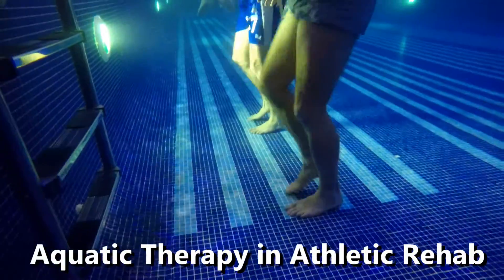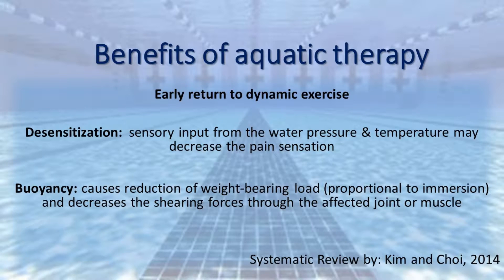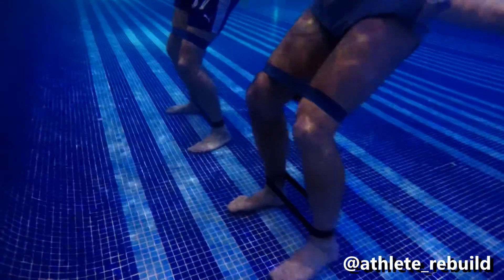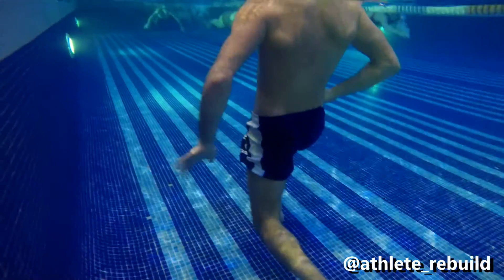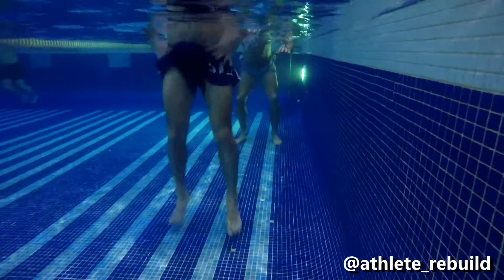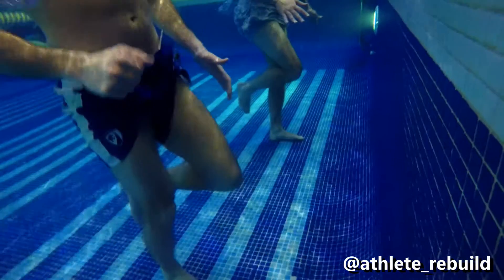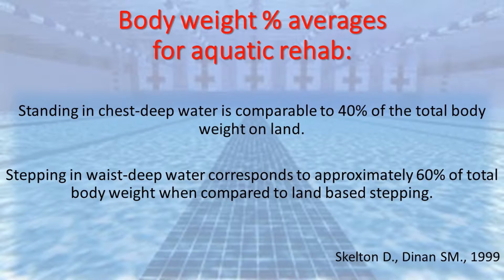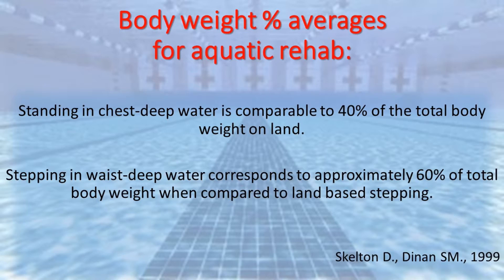Aquatic therapy / Hydrotherapy for Athletic Rehab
Hi all,
Here is a short video that Paulina & myself produced which addresses the ultisation hydrotherapy for athletic rehab. We have provided some exercise examples that we use, a rationale for implementing this type of rehab and some research which underpins this modality. Hope you enjoy: any questions or comments -  please feel free to get in touch

Why use hydrotherapy:
Well according to a systematic review by Kim & Choi in 2014, hydrotherapy for athletic rehabilitation: They found that the effects of water buoyancy allowed athletes to return early to dynamic exercise for a number of reasons, some of those being:
-a decrease in the perception of pain due to sensory input from water
-a reduction of gravity acting on the body,
-and reduced weight-bearing and shearing forces through the affected joint or muscle.

This SR examined 11 articles of high to moderate quality; based on PEDro scale; with the average score of 7. The articles included subjects with various injuries: such as knee ligament injuries, ankle instability, lower back pain as well as healthy individuals.
The articles reviewed; examined the effects of underwater plyometric training, balance training, and functional rehabilitation and several studies compared land based and aquatic therapy with the following results:
-For plyometric training in water or on land; there were significant increases in vertical jump after 4 weeks and 6 weeks in both groups
-Significant improvements in concentric peak torque were observed in the dominant leg of both groups after 6 weeks
-For balance training in water or on land; In both groups, balance ability of the injured leg was significantly improved after the training period.
-For functional rehab in water or on land; No significant differences were detected between groups in the ankle joint position sense.
Some of the limitations highlighted by this systematic review are:
-Only two articles included were randomized controlled trails
-Some of the articles included in the review did not provide detailed information on data analysis.
-Due to differences within the subjects included in the studies, various outcome measures and differences between aquatic therapy programs used, it is impossible to present a validated injury specific hydrotherapy program for athletic population.
-Further research is required to provide better insight into of the benefits of aquatic physical therapy in rehabilitation of sports injuries.

So how does weight-bearing in water compare to weight-bearing on land?
Studies such as Skelton & Dinan in 1999 have suggested that standing in chest-deep water, is comparable to approximately 40% of the total body weight when standing on dry land, while stepping in waist-deep water increases this weight-bearing value to approximately 60%.

Dynamic Hydro Balance
Other advantages of Hydrotherapy according to Nualon et al in 2013 are that it help increase rom due to a reduction of the weight of limb when submerged in water and can also help improve static and dynamic balance as the body adjusts to the turbulence of the water.

Hydro-Plyo training:
Hydrotherapy allows the early introduction of plyometric training which can help improve  muscle strength and power output with reduced impact and shearing forces and reduced muscle soreness. Studies, such as Martel et al in 2005 have shown a significant increase in vertical jump height and concentric peak torque after 6 weeks of plyometric training in water and concluded that plyometric training in water was as effective as plyometric training on land.

Hydro- Running
Studies by Bushman and Wilber et al have both proposed that running in water is comparable to running on land and therefore Cardiovascular fitness levels and VO2 max capacities can be maintained when running in a hydro environment.

Best wishes
Johnny & Paulina